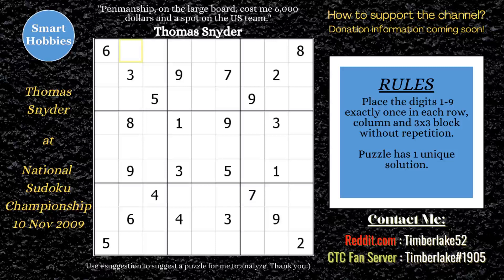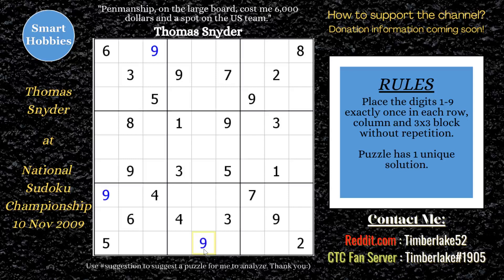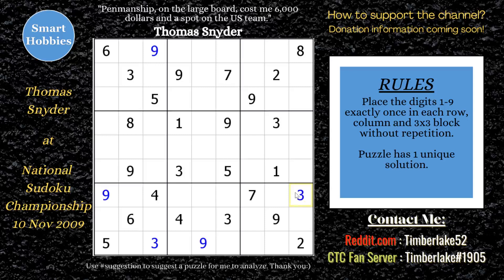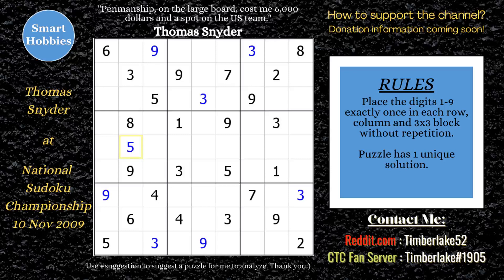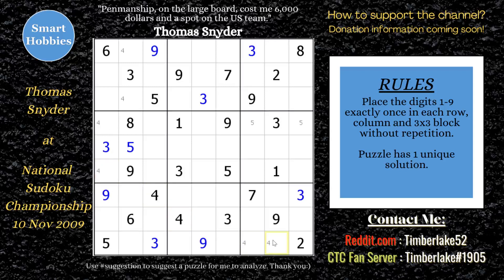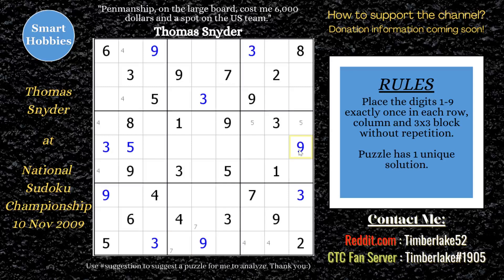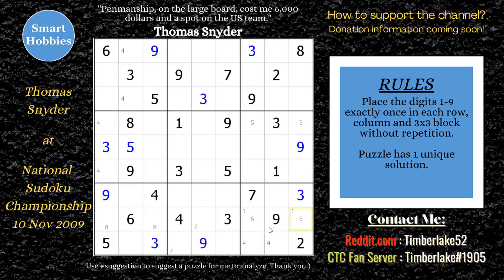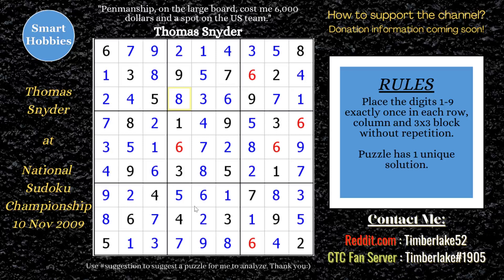Sudoku World Champion Blunders Away $10,000 First Prize! Thomas Snyder at 2009 Nationals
Sudoku World Champion Blunders Away $10,000 First Prize! Thomas Snyder at 2009 Nationals by Smart Hobbies, I recreate one of the most famous blunders in Sudoku history, former World Champion Thomas Snyder putting an extra 6 into one of the blocks while competing in the final round of the 2009 National Sudoku Championship in Philadelphia. His blunder cost him the first place prize of $10,000 and a spot on the National team for the 2010 World Championship. Thomas instead won $4,000 but was upset with himself for making the blunder. I retrace the steps of Snyder’s solve and explain each strategy he used. I also let you the viewer know when and why Snyder blundered.

This video is part of my Sudoku series on my YouTube channel, Smart Hobbies. The goal of this series is to share the joy of solving Sudoku puzzles with you.

Strategies demonstrated in this video:
Naked Single
Hidden Single
Claiming Pair
Naked Pair
Pointing Pair
Naked Triple

Timberlake